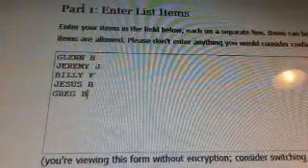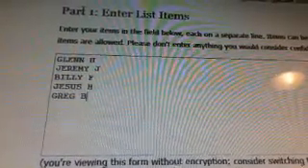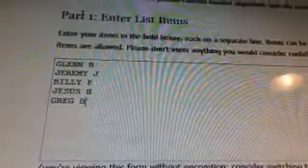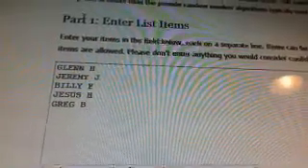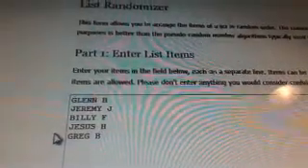Gerald Henderson Crusade Patch Random